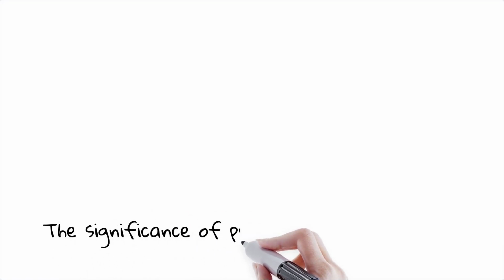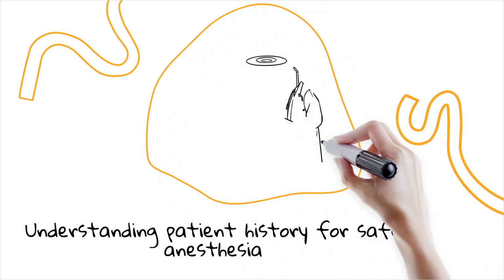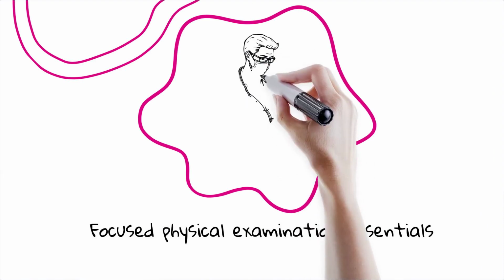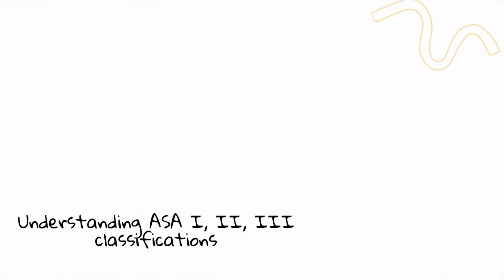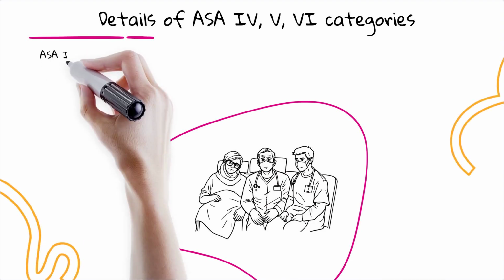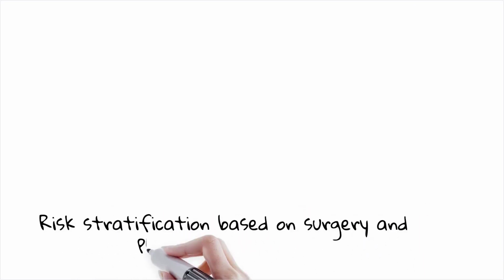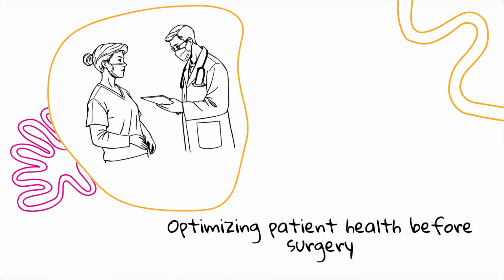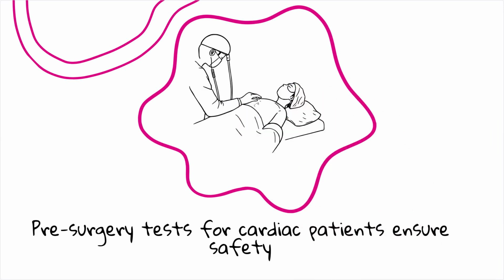Preoperative Assessment Simplified: ASA Grading & Risk Explained video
Before anesthesia, before surgery, before even stepping into the operation theatre, there's a step that can make all the difference - the preoperative assessment.

ASA Physical Status Classification System | Detailed Guide with Clinical Examples

The ASA Physical Status (PS) Classification System is a widely used tool by anesthesiologists to evaluate a patient’s overall health before anesthesia and surgery. Although it doesn't predict surgical outcomes alone, it helps improve communication, standardize assessments, and guide perioperative care when combined with other clinical factors like surgical severity, frailty, and deconditioning.

In this video, we break down ASA PS Classes I to VI with clear definitions and real-world examples for adult, pediatric, and obstetric patients.

ASA Classification Levels:

ASA I – A normal healthy patient

Adults: Healthy, non-smoking, no or minimal alcohol use

Pediatrics: No acute or chronic disease, normal BMI percentile for age

Obstetrics: Normal, uncomplicated pregnancy

ASA II – A patient with mild systemic disease

Adults: Well-controlled diabetes or hypertension, current smoker, obesity (BMI 30–39), mild lung disease, pregnancy

Pediatrics: Controlled asthma or epilepsy, mild/moderate OSA, non-insulin dependent diabetes, mild autism

Obstetrics: Well-controlled gestational hypertension or diabetes, preeclampsia without severe features

ASA III – A patient with severe systemic disease

Adults: Poorly controlled diabetes or hypertension, COPD, morbid obesity (BMI 40 or more), ESRD on dialysis, history of MI or stroke

Pediatrics: Insulin-dependent diabetes, poorly controlled epilepsy, severe OSA, renal failure, metabolic disorders, malnutrition

Obstetrics: Preeclampsia with severe features, gestational diabetes with complications, thrombophilia on anticoagulation

ASA IV – A patient with severe systemic disease that is a constant threat to life

Adults: Recent MI or stroke (within 3 months), ongoing cardiac ischemia, sepsis, ARDS, ESRD not on dialysis

Pediatrics: Acute sepsis, heart failure, respiratory failure, ventilator dependence, symptomatic cardiac conditions

Obstetrics: HELLP syndrome, peripartum cardiomyopathy with EF below 40, decompensated heart disease

ASA V – A moribund patient not expected to survive without the operation

Adults: Ruptured aneurysm, massive trauma, intracranial hemorrhage with mass effect

Pediatrics: Respiratory arrest, massive trauma, ECMO requirement, multi-organ failure

Obstetrics: Uterine rupture

ASA VI – A declared brain-dead patient whose organs are being removed for donor purposes

Important Notes:

ASA classification is finalized on the day of anesthesia by the attending anesthesiologist.

It helps standardize preoperative assessment across institutions.

Used in conjunction with other clinical factors, it enhances perioperative risk prediction and patient safety.